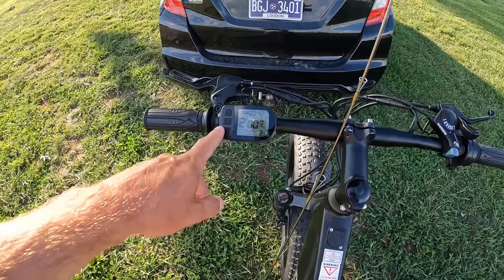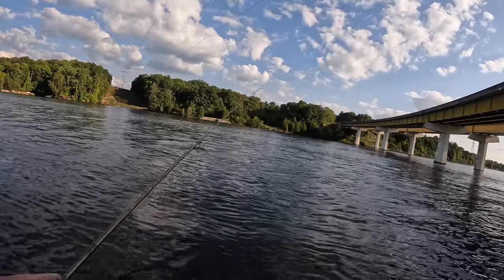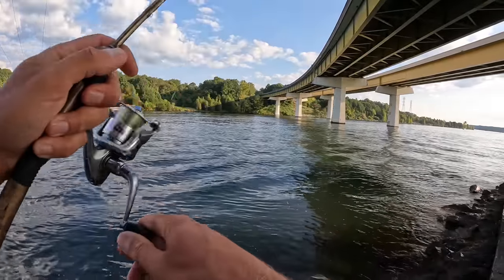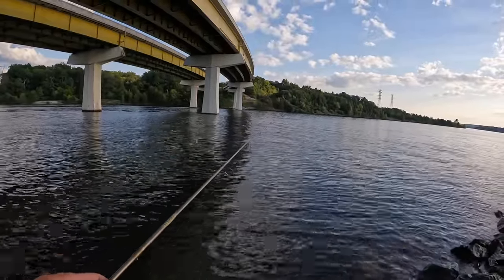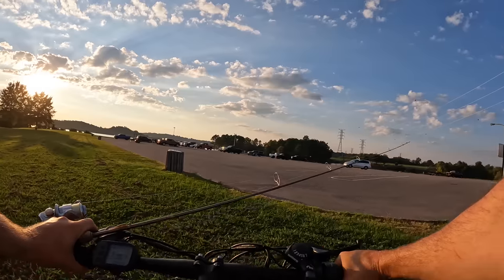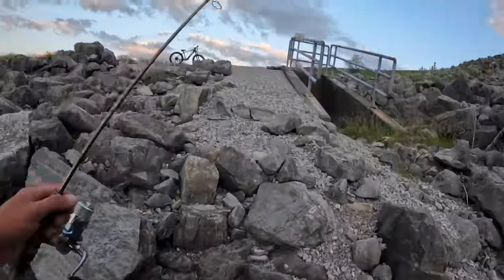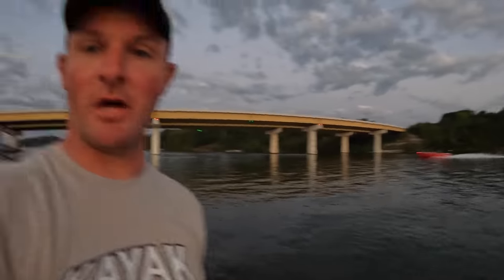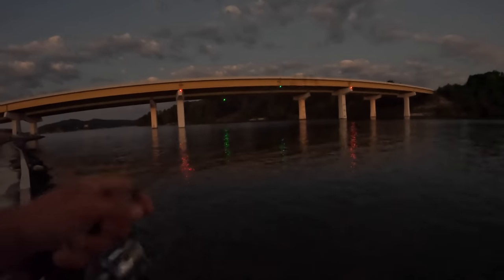I Rode My Bike to the Dam to do some Ultralight Fishing | Sivrock Electric Bike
Learn how to catch trophy catfish from a kayak with the Kayak Catfishing Master Class

40lb Line
Rod Holders
Dragging Sinkers Book
Life Jacket
Hobie Kayak: Pro Angler 14

Ultralight and Carp Gear

Carp Reels 3000 Size
Carp Method Feeders
Carp Triple Rod Base
Carp Rod Holder
Ultralight Rod
2lb. Line Minnows 1"
Gulp Minnows 3"
Crappie Magnets
Trout Magnets
Pro Cure Gizzard Shad Scent
Bait Bucket Aerator